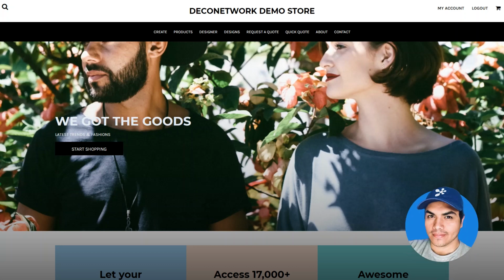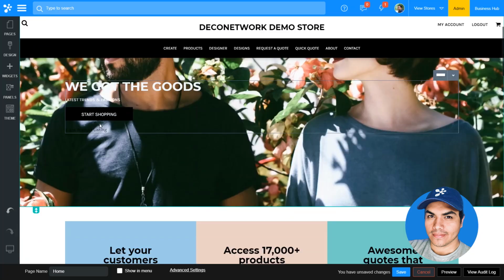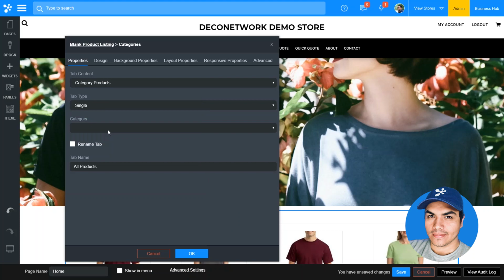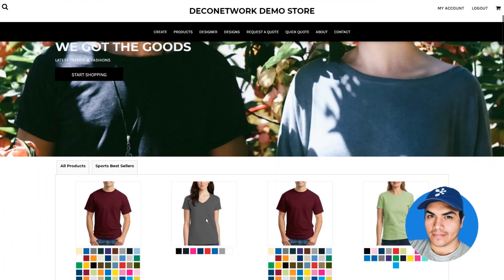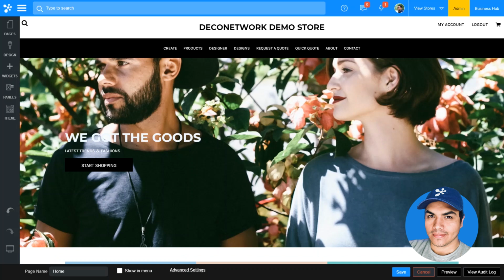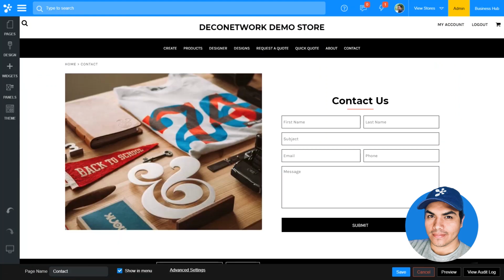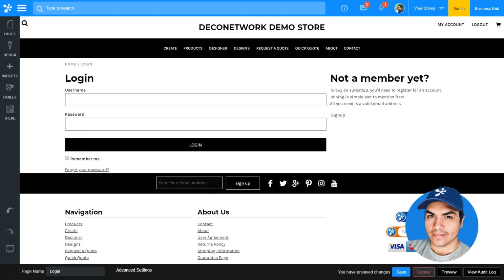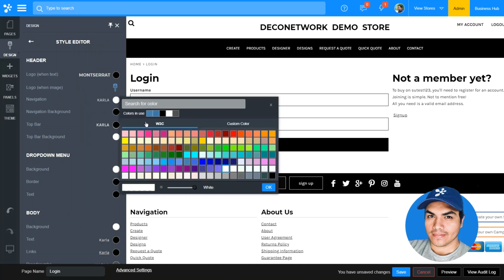DecoNetwork 8.5 Update - Page Editor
In DecoNetwork's 8.5 update, the "Page Editor" has received several improvements.

DecoNetwork’s Website Builder continues to be supported with further updates. With its ease of use, licensees can effortlessly build a mobile-friendly website integrated with supplier products, custom price tables, the online designer, and more, all with simple drag and drop widgets.